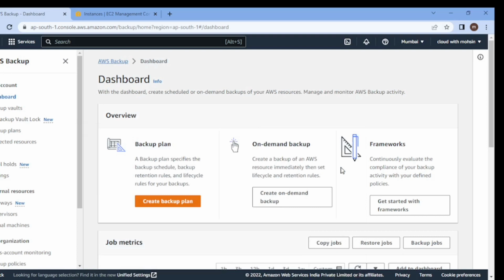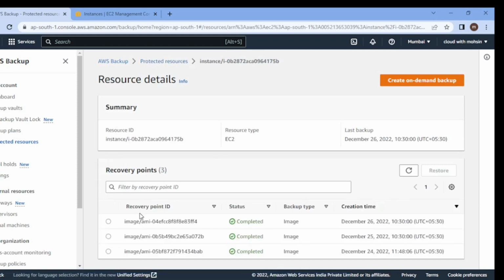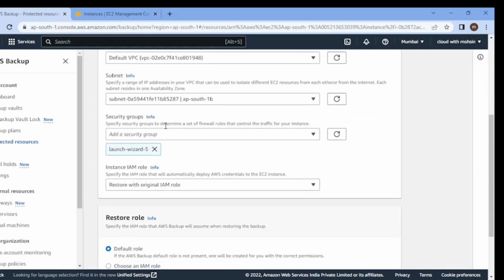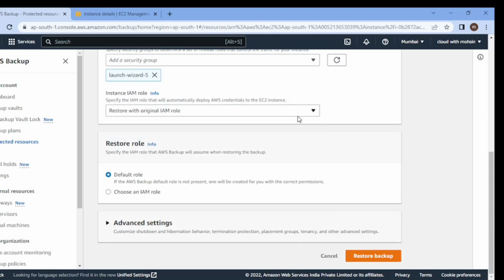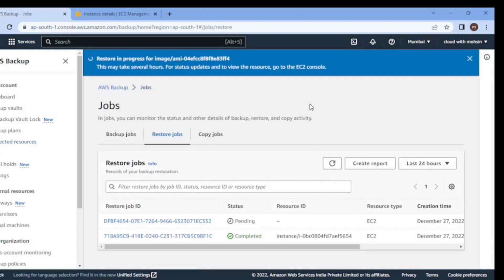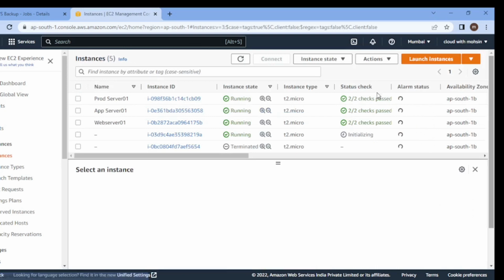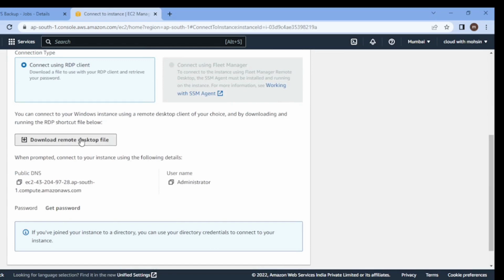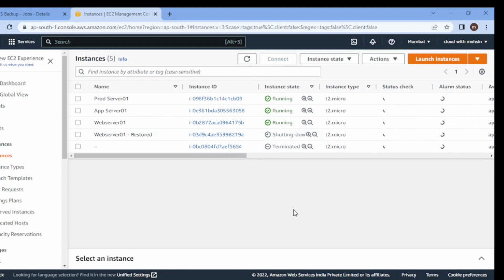Demo -Restoration of a VM from Backup | AWS Backup Service | Cloud With Mohsin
Hello There,

Greetings!!!

Welcome back !!!

In this demo session we are going to perform the restoration of a VM from
its snapshot backup from Backup Vaults using the AWS Backup Service.

Please follow the steps to perform the task.

I would recommend to go through my earlier videos on AWS Backup Service
to understand the concept.

'Cloud With Mohsin' wish all the subscribers a very happy,healthy and peaceful new year 2023.

Happy Learning.

Take Care.